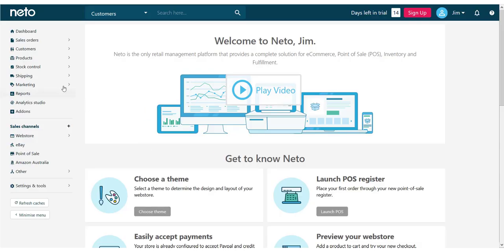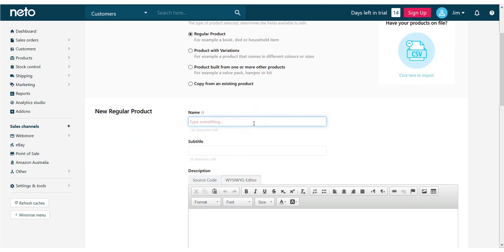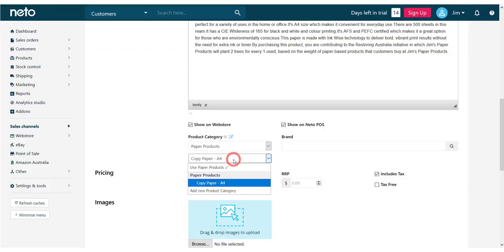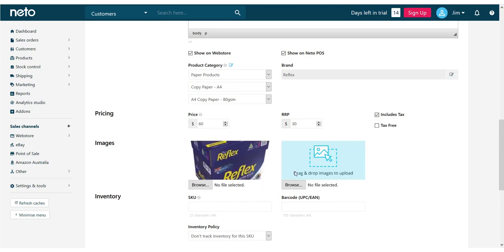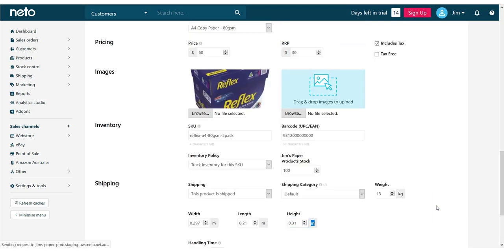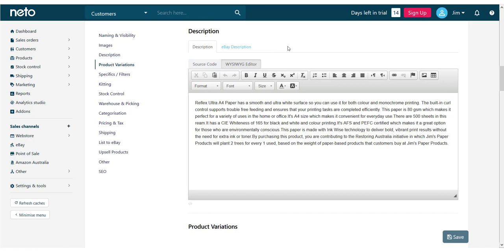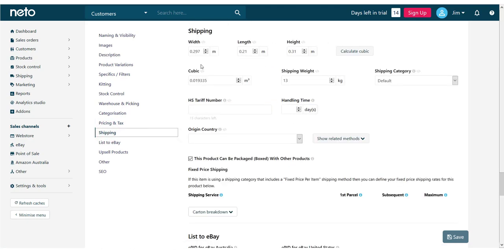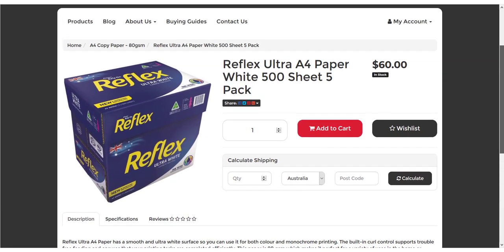Add a Regular Product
In this video you will learn how to create a regular product in your Neto control panel.